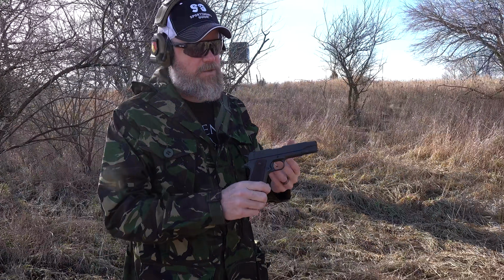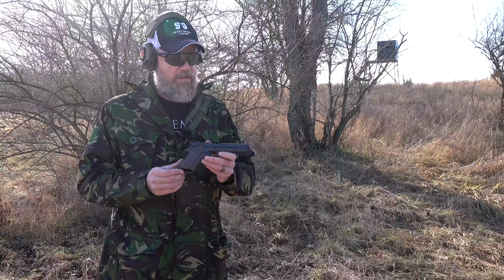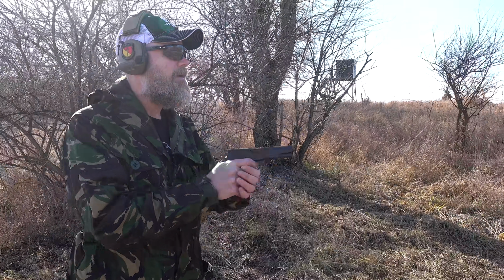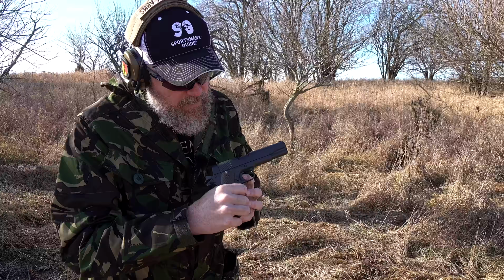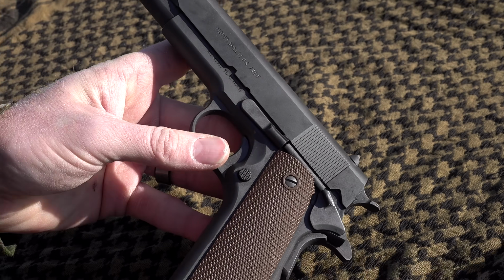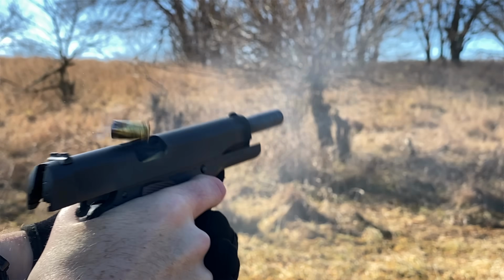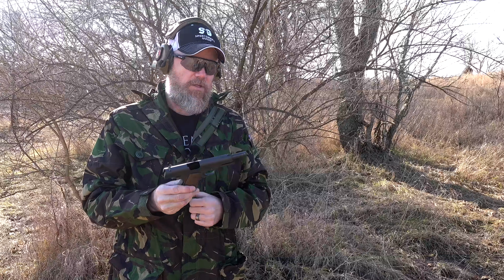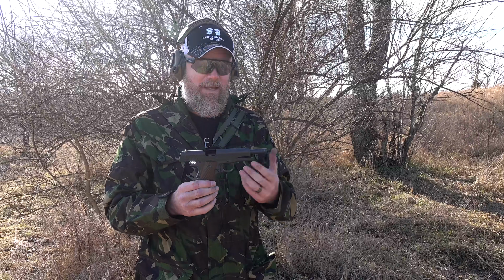New SDS 1911A1 WWII era clone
SDS Imports, the same folks who brought in the Lynx 12ga shotgun from China, is now importing a WWII era clone of the famous 1911A1 45 ACP pistol. SDS is having them made by Tisas of Turkey. The SDS 1911 A1 seems to be one of the better low cost 1911 pistols on the market. I compare the SDS 1911 A1 to an actual Colt made 1911A1 from WWII.